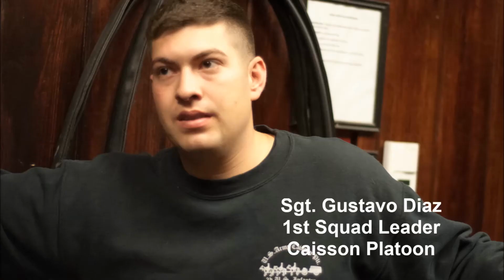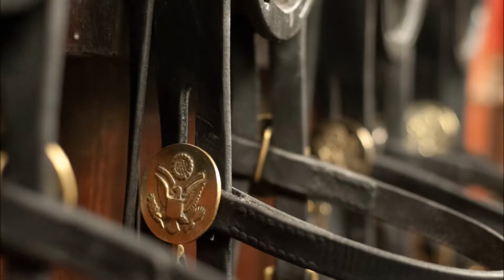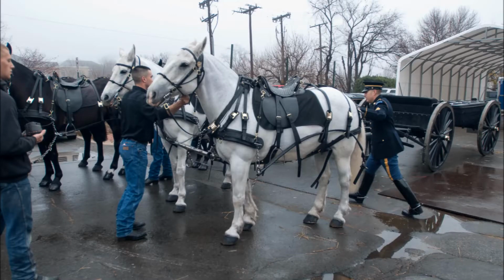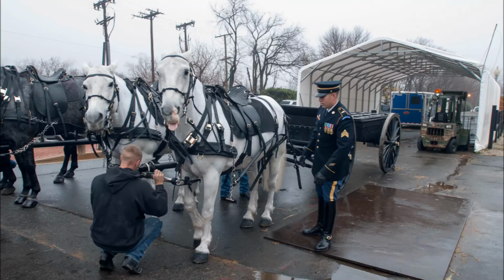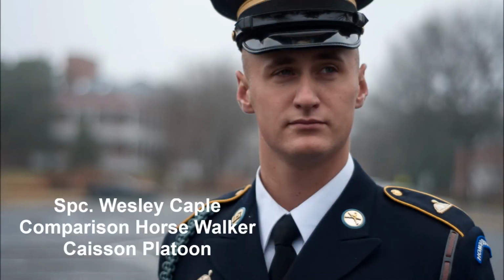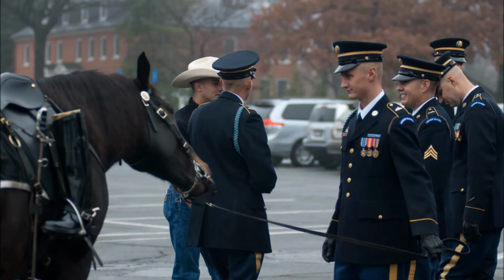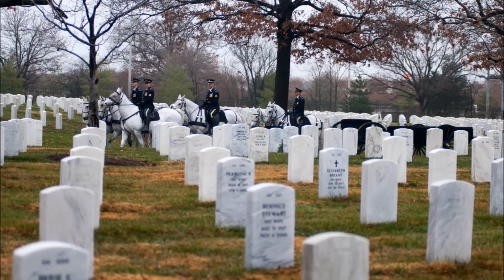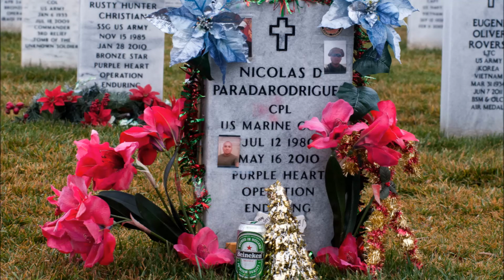The Caisson Platoon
The Caisson Platoon of The Old Guard, stationed at Fort Meyer, Virginia, performs full-honors ceremonies for veterans and their spouses entombed at Arlington National Cemetery. This is a snapshot of 1st squad on December 10, 2012. Hear the stories of Pfc. Wesley Caple, Sgt. Gustavo Diaz and Sgt. Daniel Miller.